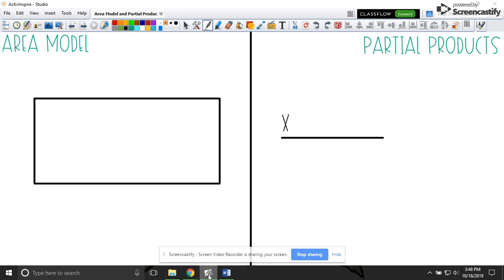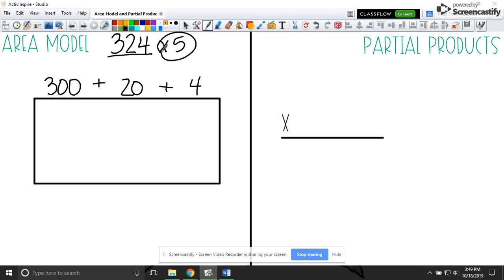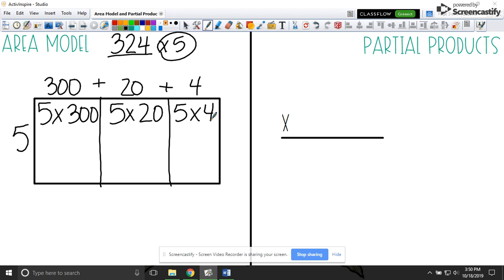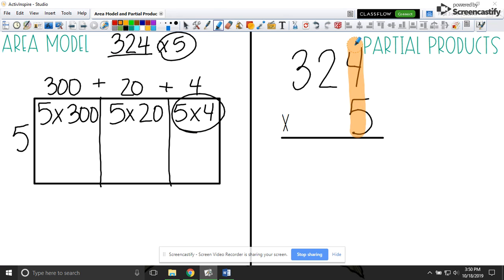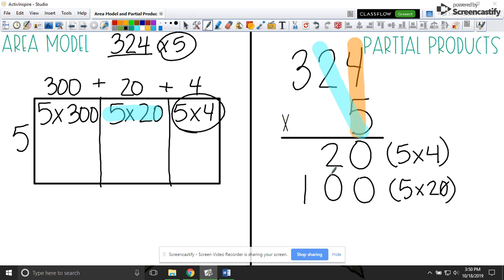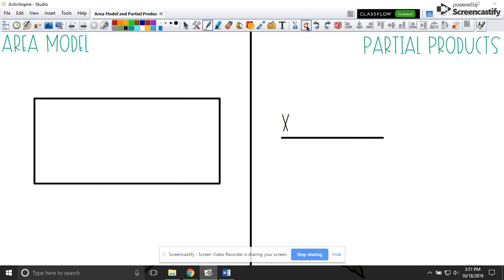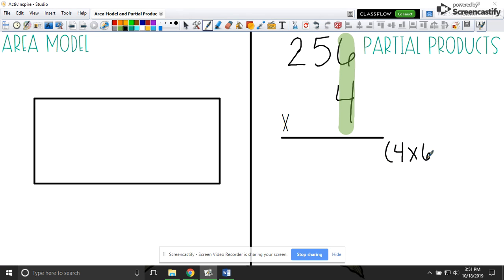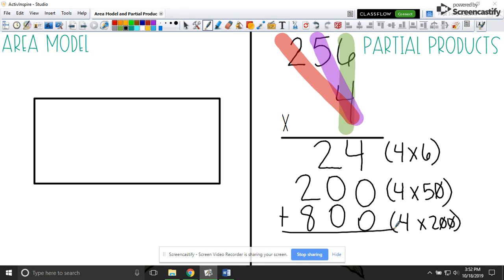Partial Products Strategy 1